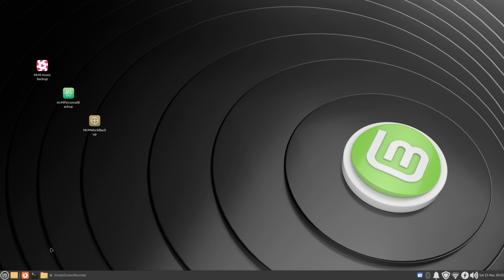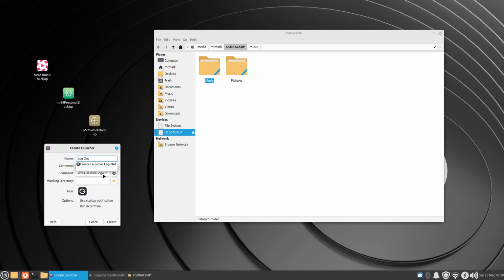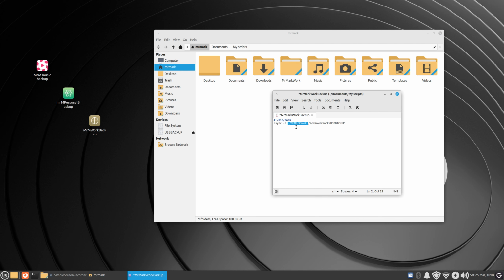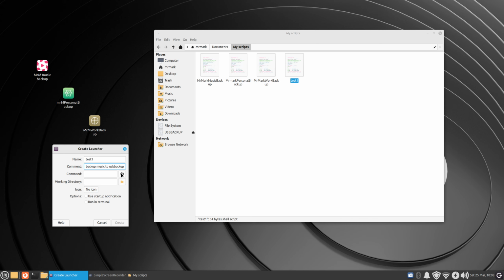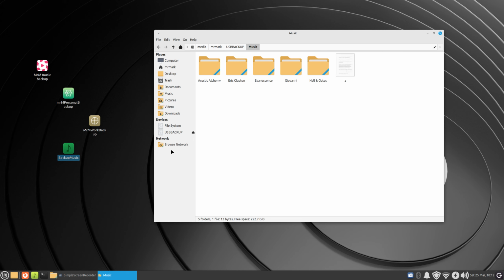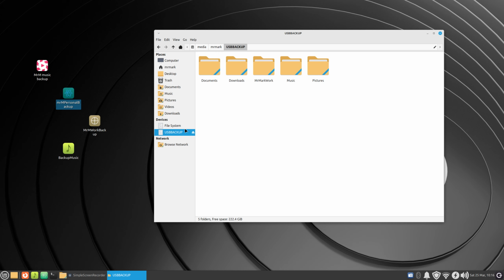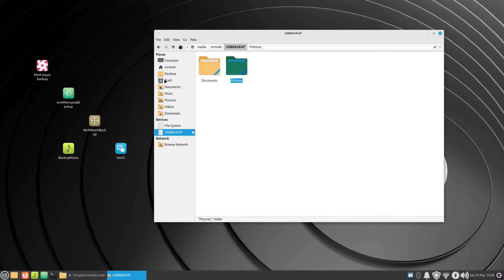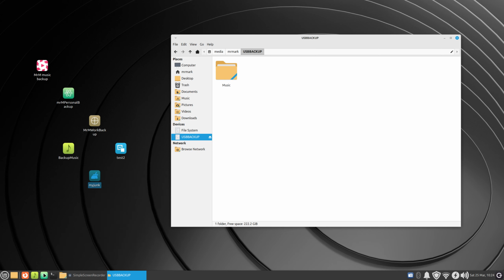Linux Mint 21.1 - Xfce - tips on Automated USB Backups.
How to tips for automated USB backups for the Linux Mint 21.1 Xfce desktop. Best viewed on large screen. Filmed in 1440

0:00 - Intro Linux Mint 21.1 Xfce Automated USB Backups
0:20 - System information
1:13 - Start of Demo
1:42 - USB Device
2:14 - Sample of a Launcher
3:10 - Tip on USB formatting
4:38 - Creating launcher
5:46 - Examples of scripts
6:24 - Tip of contents of a script
7:59 - Rsync & Script
11:04 - Example of multi folder script
11:35 - Example of copying existing script
12:56 - Example of making a launcher
15:01 - Example of editing a launcher
19:03 - Example of spelling tips in a script
19:56 - Tip on Not using spaces in names in scripts
20:58 - Example of copying scripts
25:34 - Creating a script using a text editor
28:28 - Example of a script error
29:53 - Customizing an existing script
30:22 - Subscribe to Linux for Seniors